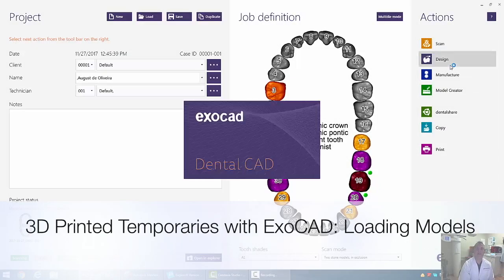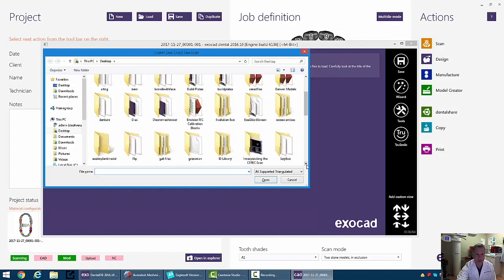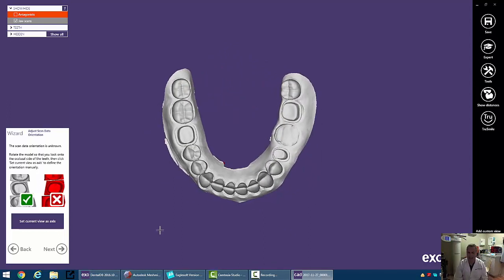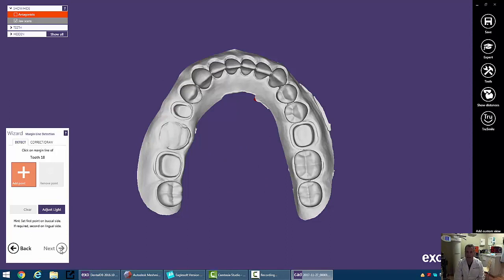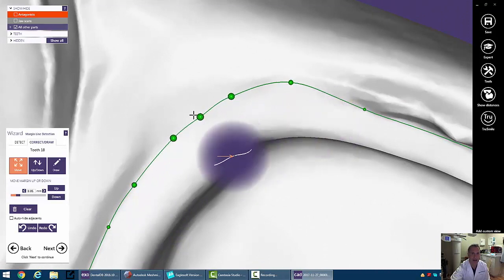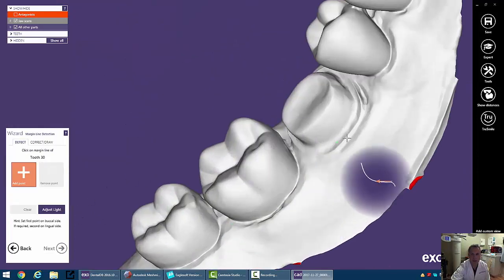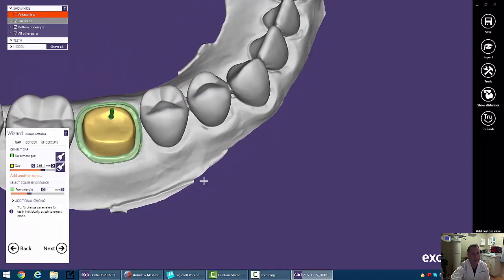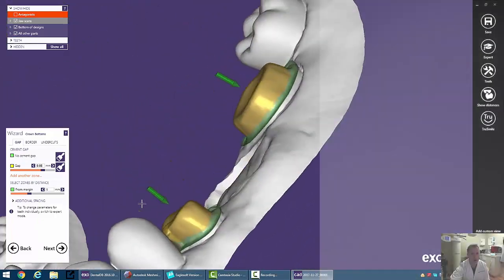3D Printed Temporaries with ExoCAD: Loading Models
This video is about 3D Printed Temporaries with ExoCAD: Loading Models 3D Printing Party Vegas, lets you play with multiple prints and "try before you buy":

If you want to learn ExoCAD:  Joshua Jakson is the master of this software and he and I will be doing a basic course in Beverly Hills, you DO NOT have to own ExoCAD to take this: